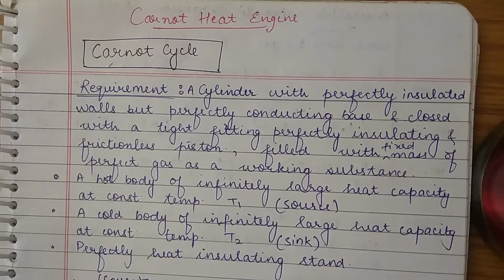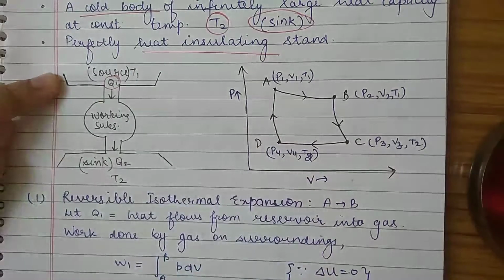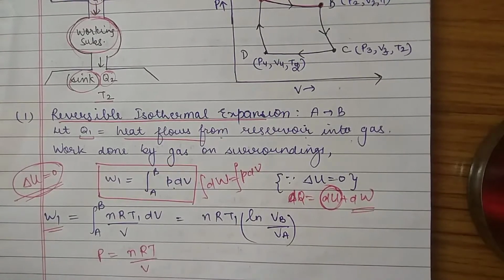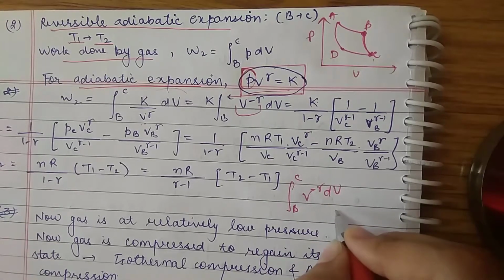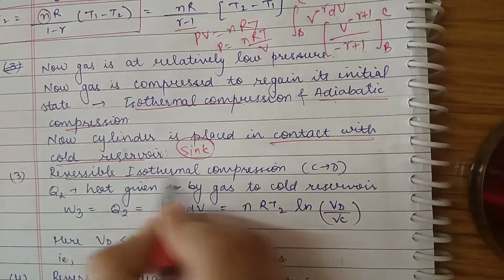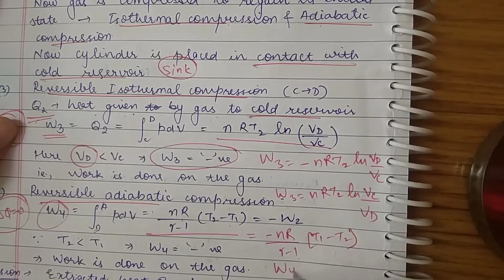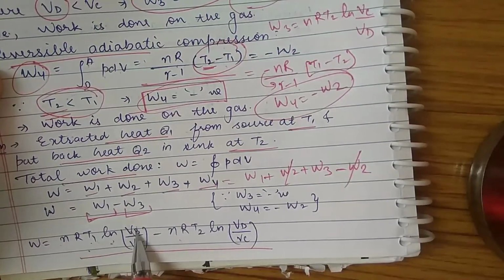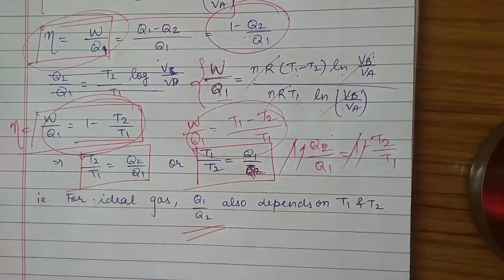Carnot Heat Engine | Carnot Cycle | Efficiency of Heat Engine | Thermal Physics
This video consists the explanation of heat engine, Carnot Cycle , Carnot Heat engine , efficiency of heat engine